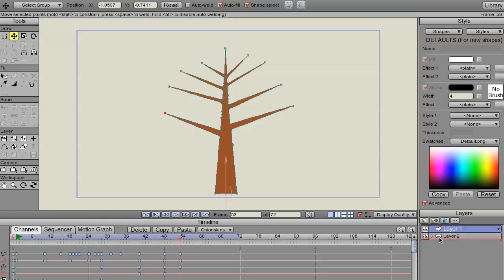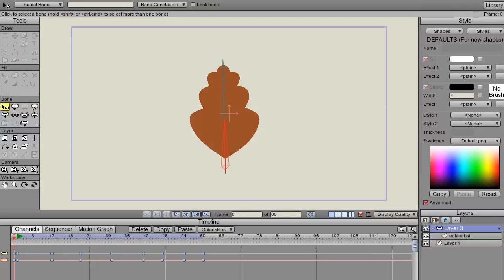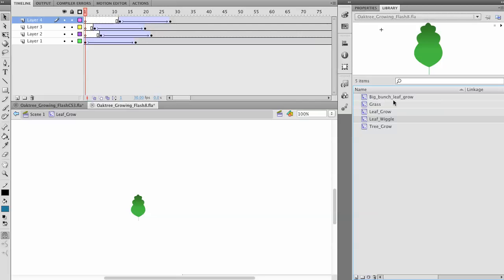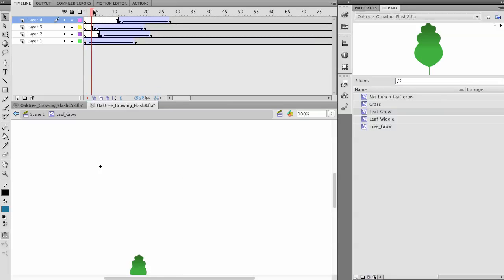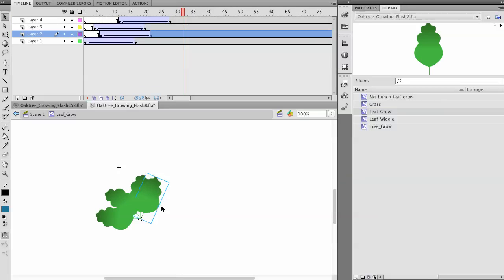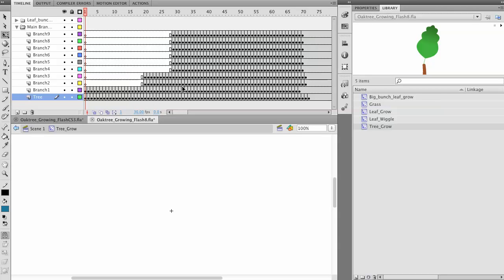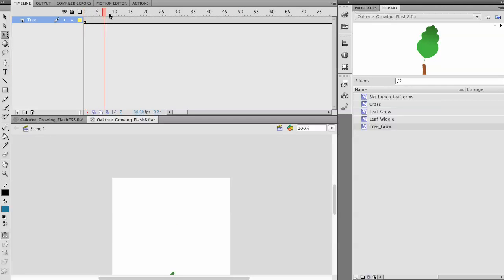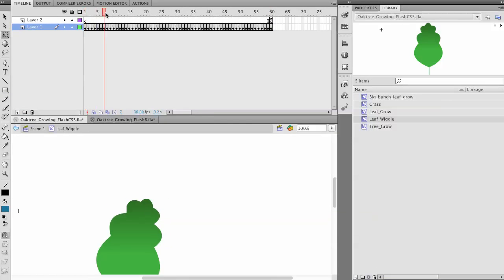"Growing Tree" Flash Animation Explained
I created a stylized flash animation of a tree growing back in 2009. Here I explain how I made the parts and put it all together. I used Anime Studio Pro and Adobe Flash to make Growing Tree animations. I have the source files available on iStockphoto.com if you want to use it for you projects. (search for File #: 11189432